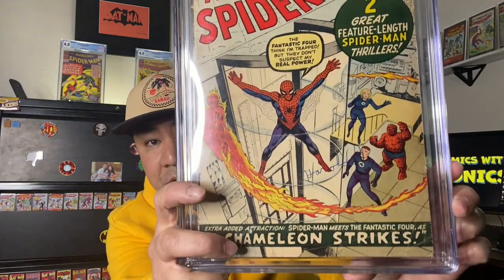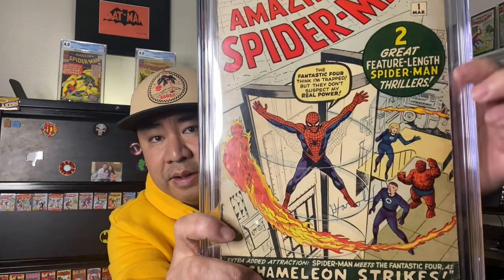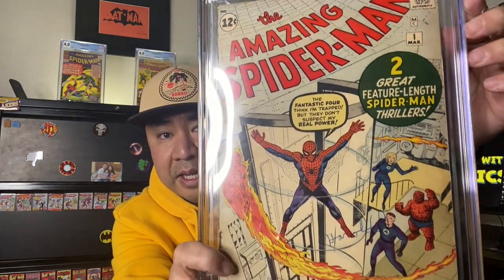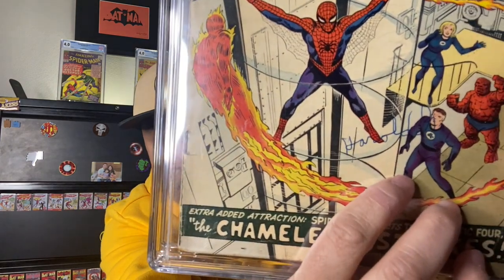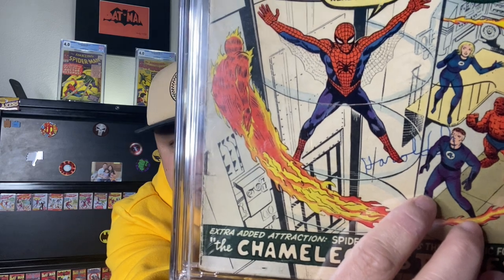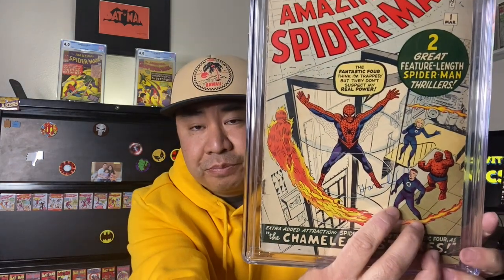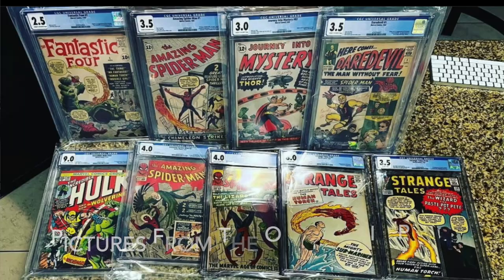Do I REGRET Spending $12k on a Comic Book?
Thanks for checking out my unboxing video! In this video, I unbox this iconic Marvel silver age mega key.  I also discuss tips when making purchases on IG Claim Sales.  Hope you enjoy!